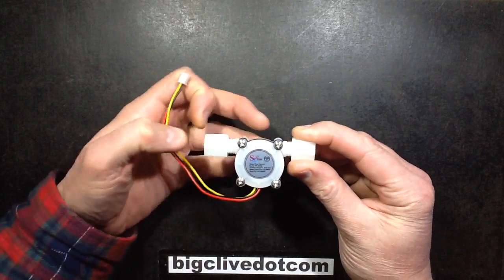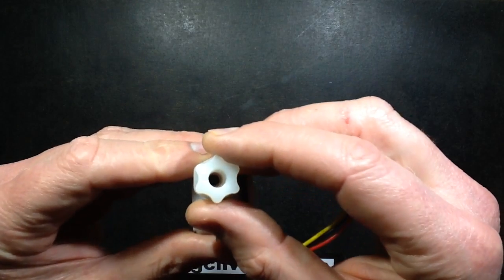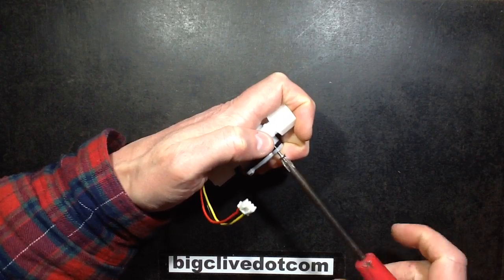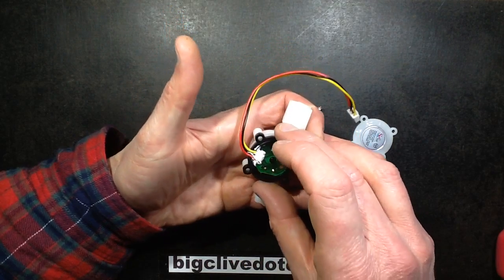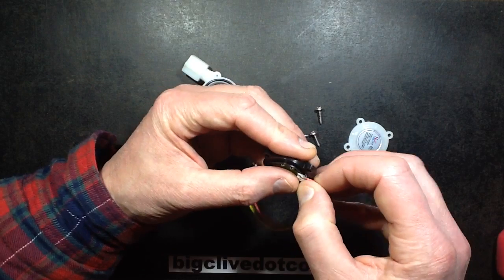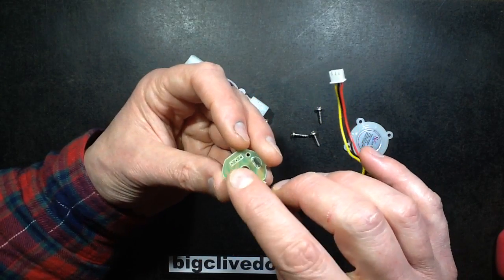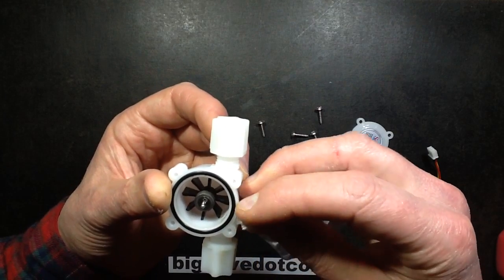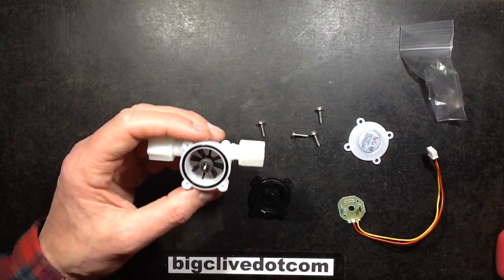A look inside a fluid flow rate sensor.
Ebay is full of industrial control components that used to cost an arm and a leg to buy from local distributors.  With the current era of Arduino control systems and online ordering from China, you can buy these control components at a fraction of the cost.  So low, that it's worth just buying them to take to bits.
This is a look inside a fluid control monitor that uses a turbine arrangement to detect the flow and speed of liquid, and represent it as a series of pulses that will be faster at higher flow rates.